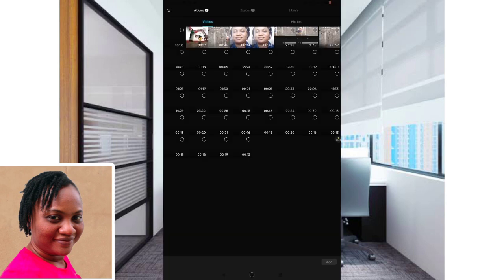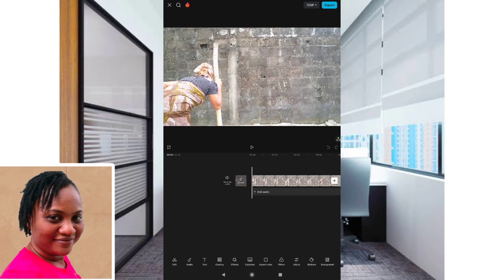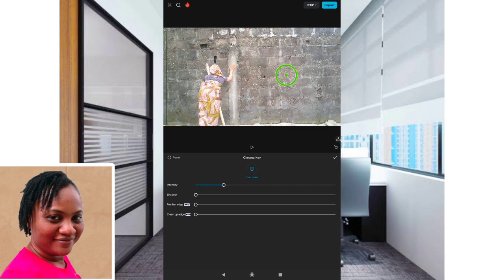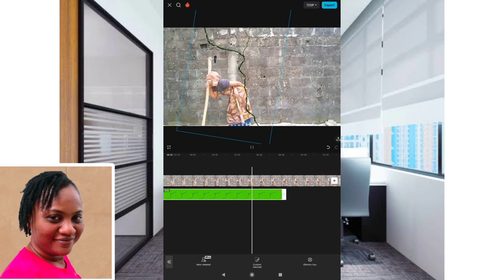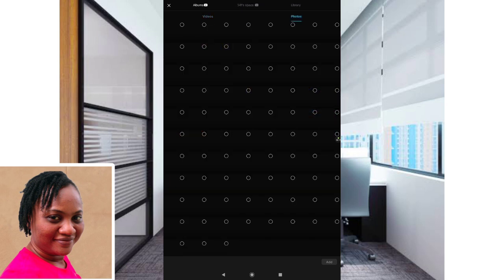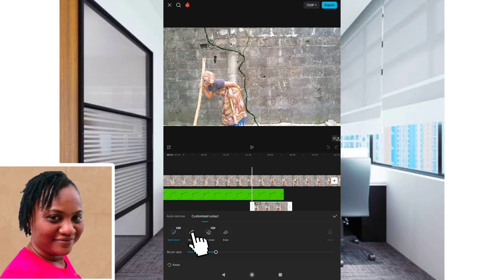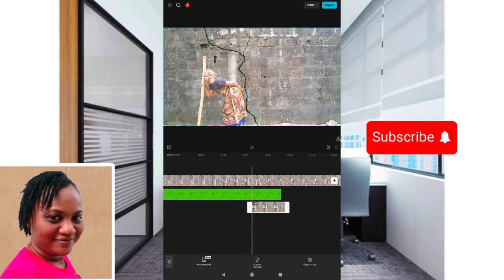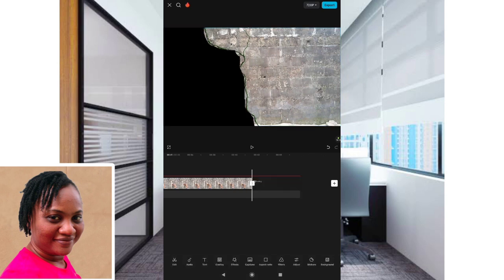WALK INTO THE WALL TRICK | CAPCUT Tutorial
This video explain how to apply the Walk thru the Wall Trick use in content creation